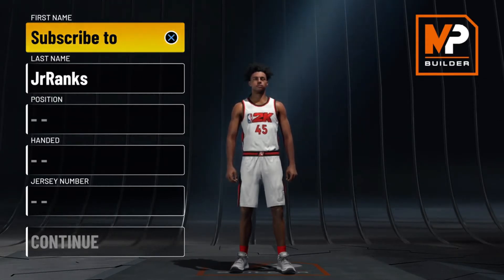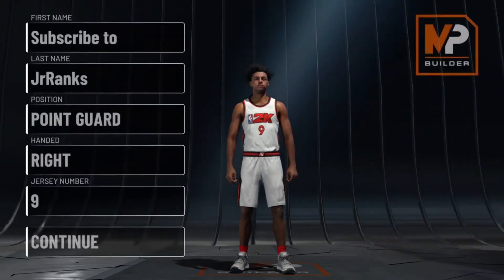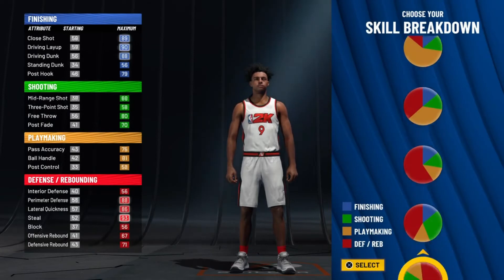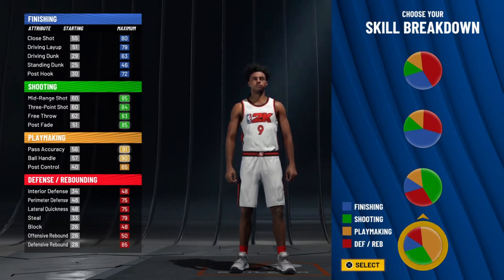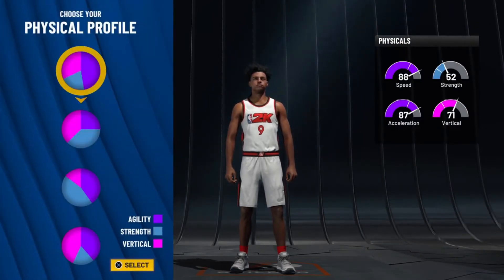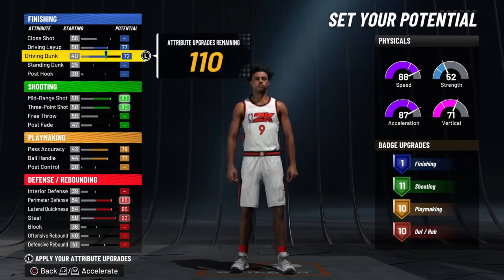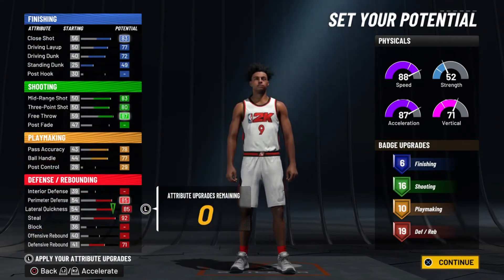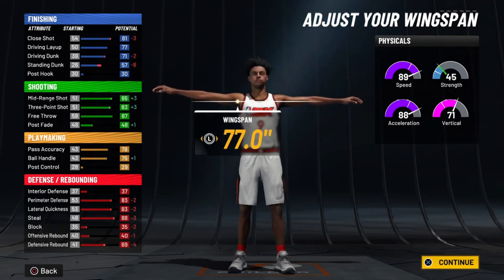CREATING THE BEST SUPER DEMIGOD BUILD POSSIBLE IN NBA 2K22 CURRENT GEN! GOD MODE BUILD!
LONG LIVE KHALIL!!!

MY GAMING SETUP EQUIPMENT:
PS5 DualSense Wireless Controller